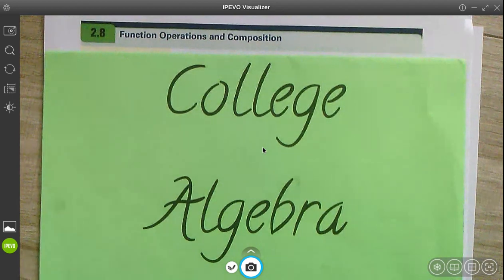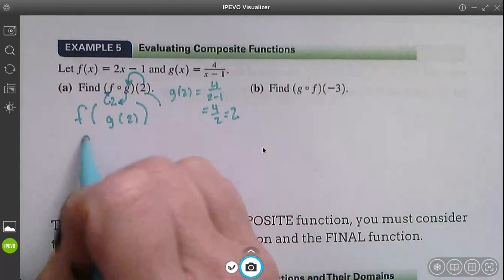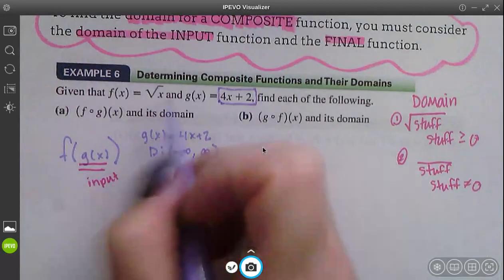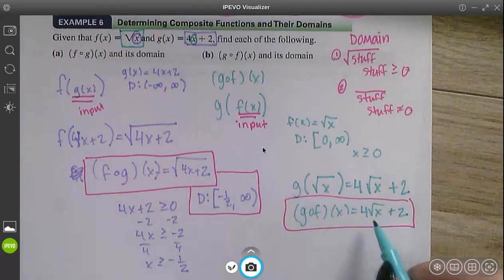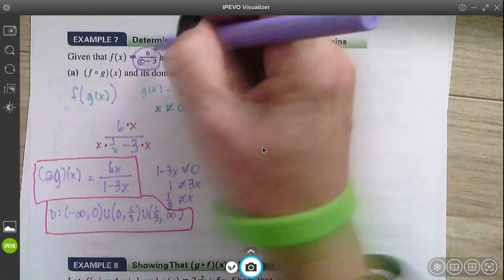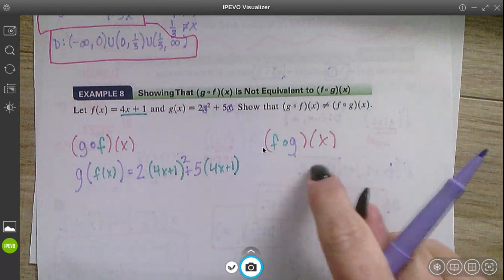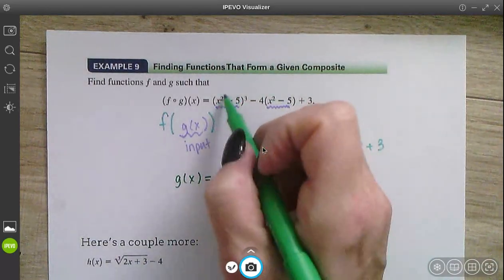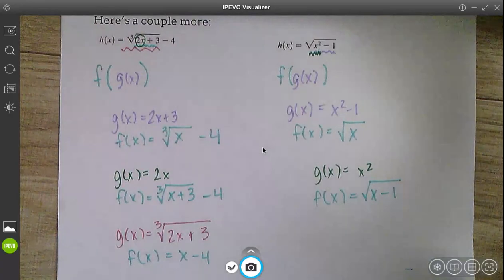2.8B Function Operations and Composition